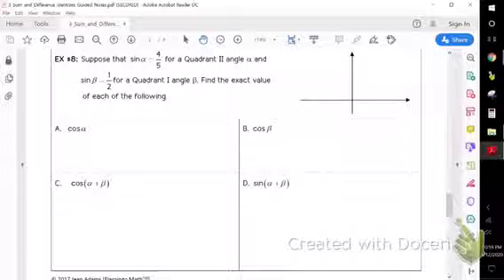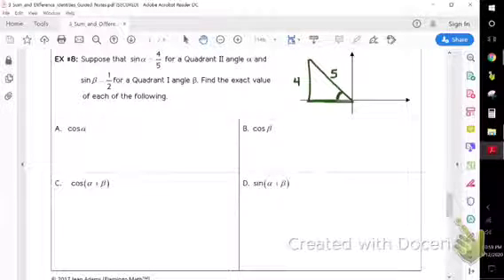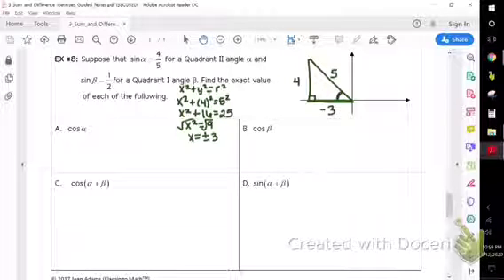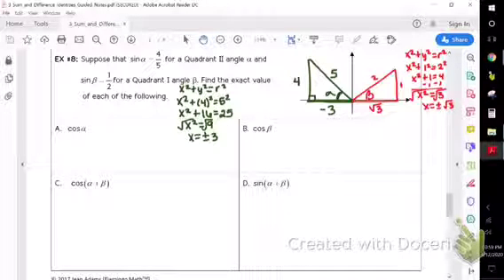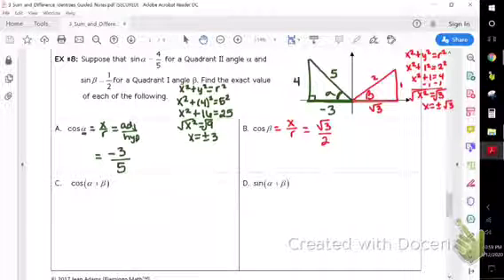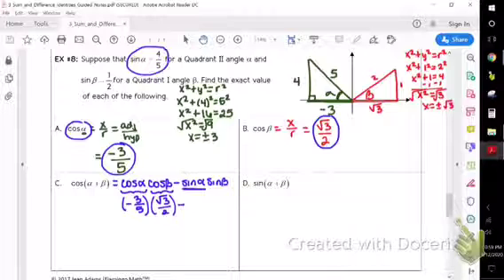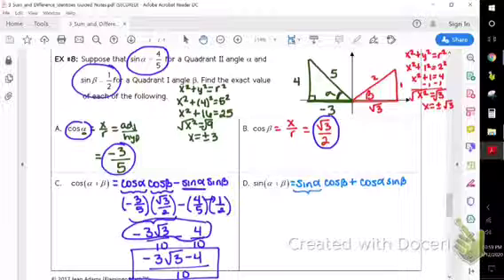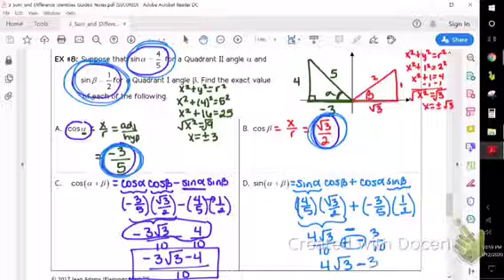PC 5.3 Example 8